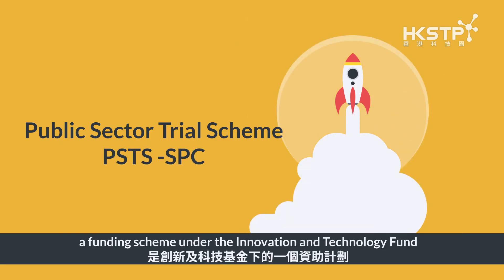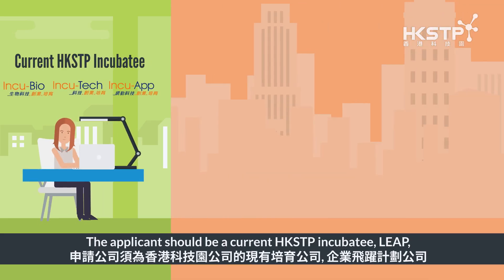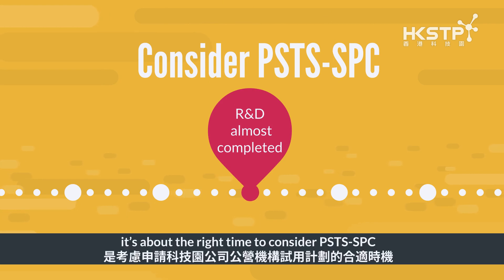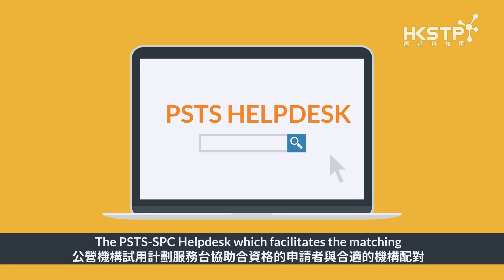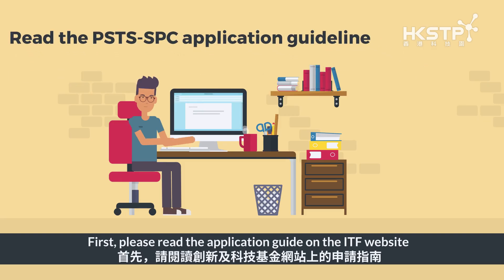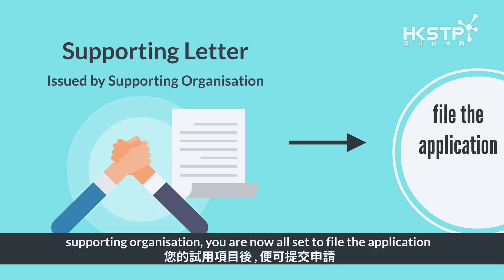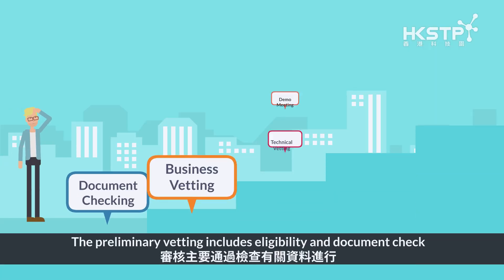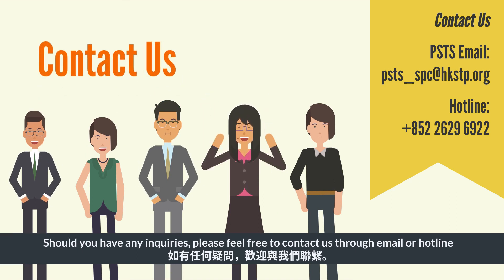Public Sector Trial Scheme for HKSTP and Cyberport Incubatees & Graduate Tenants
The Public Sector Trial Scheme, a funding scheme under the Innovation and Technology fund, now covers the production of samples, prototypes and conducting of trials in the public sector. HKSTP and Cyberport incubatees and graduate tenants are eligible to apply and can receive funding support of up to HK$1 million for each application.